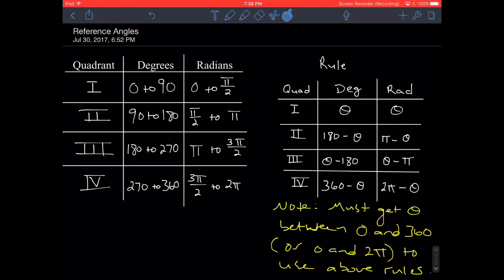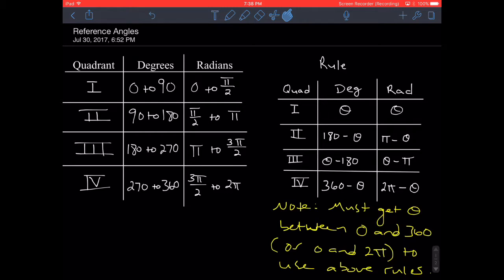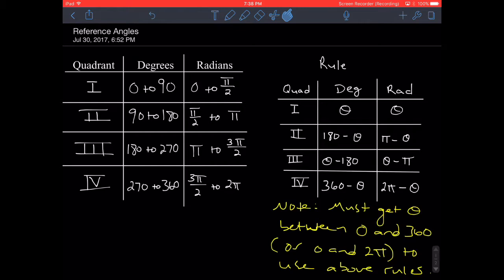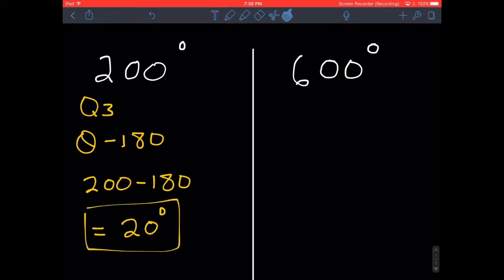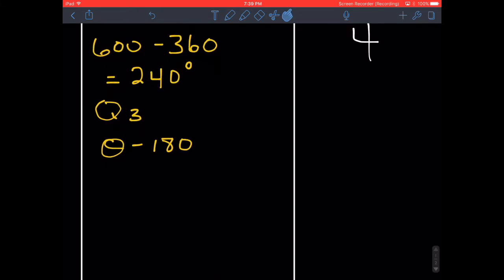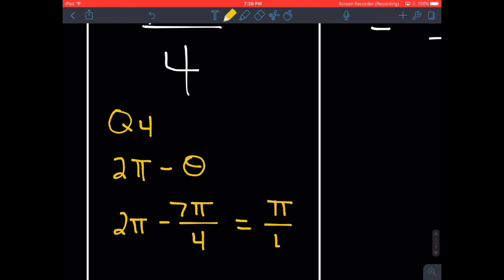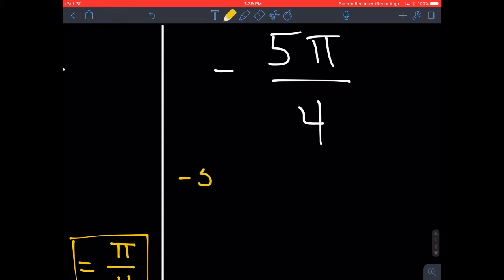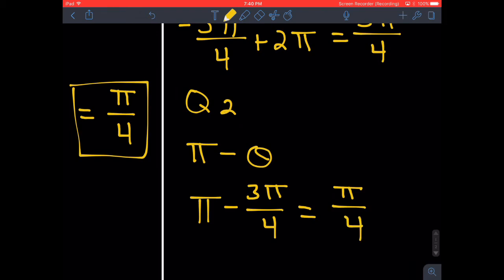Reference Angles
A quick tutorial demonstrating how to find a reference angle.